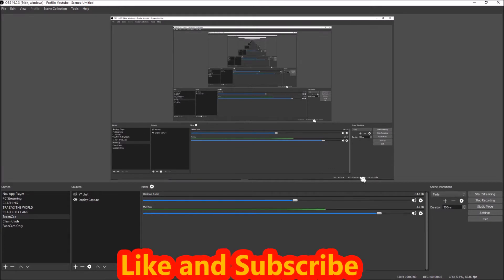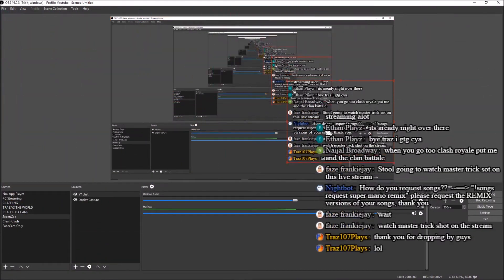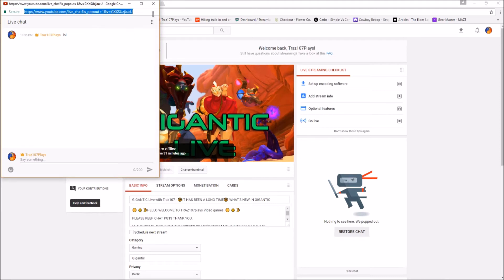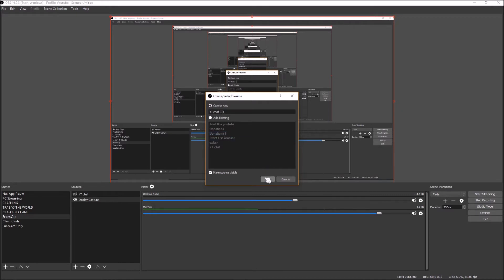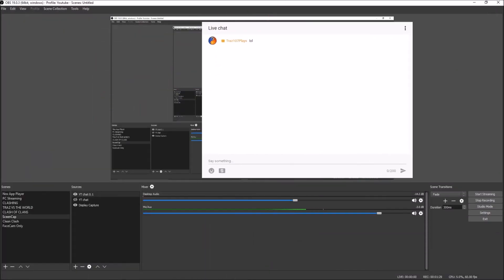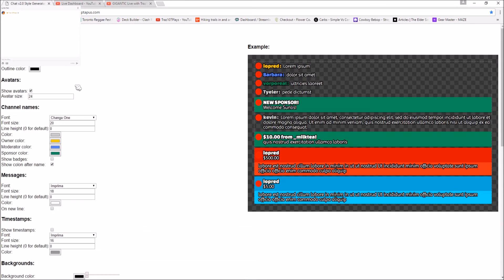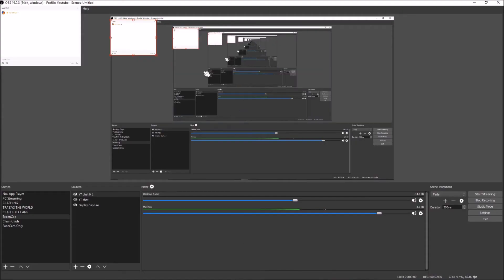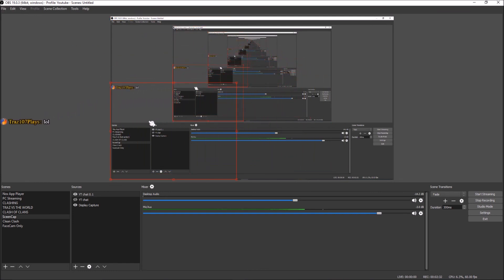HOW TO ADD YOUTUBE CHAT TO YOUR LIVE STREAMS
Here is a video tutorial showing fellow youtubers how to add YT chat to their streams.